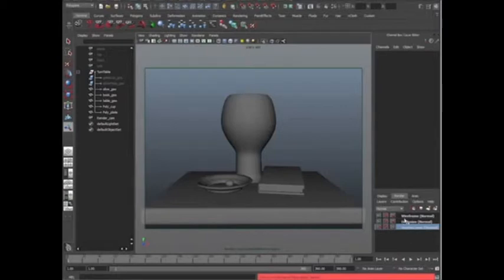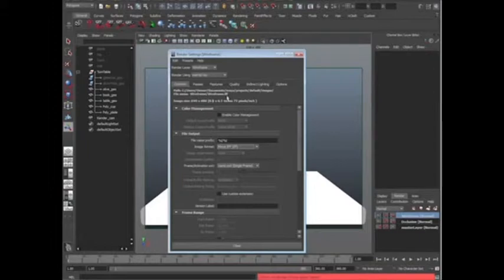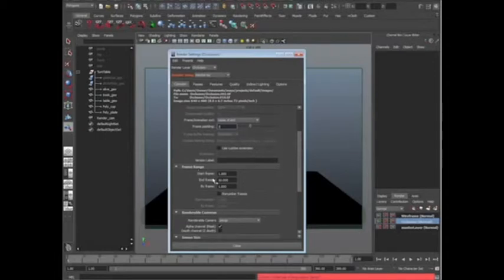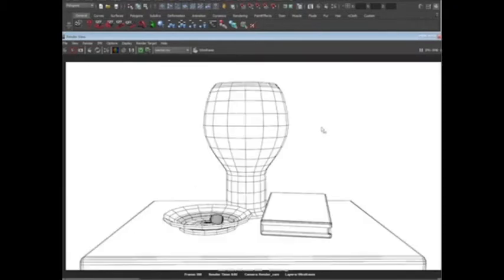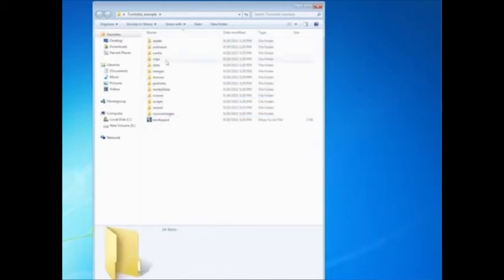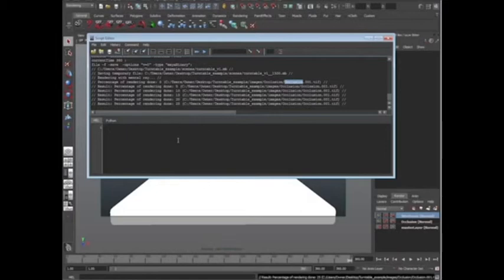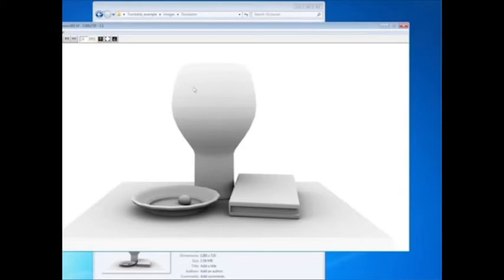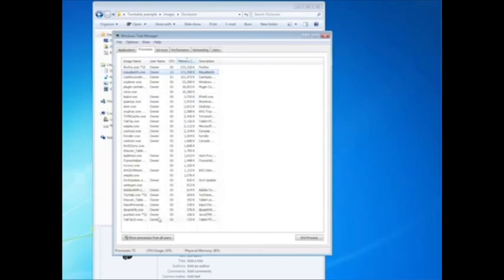Maya 102: How to Create a Wireframe Occlusion Turntable (3/4)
This video covers how to set up and execute a batch render in Maya.